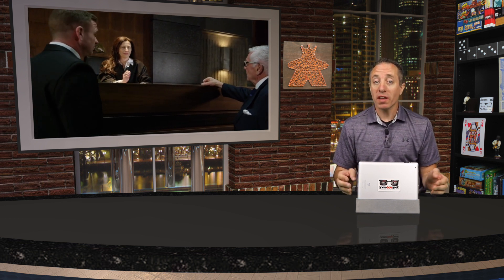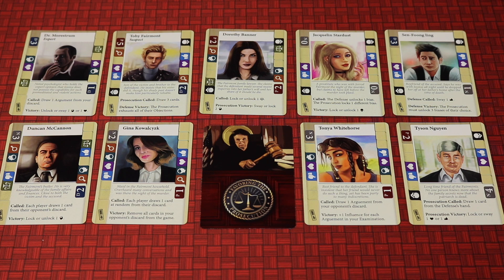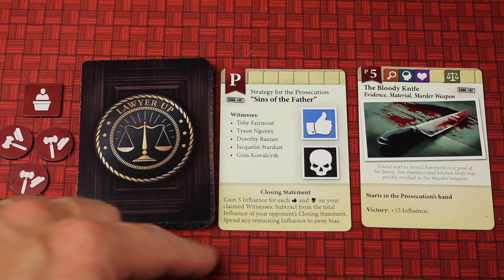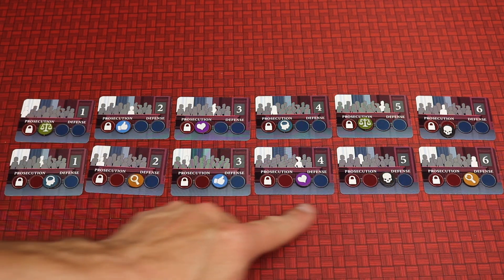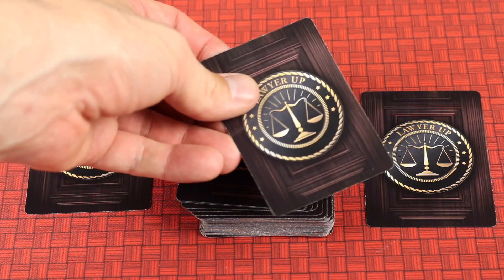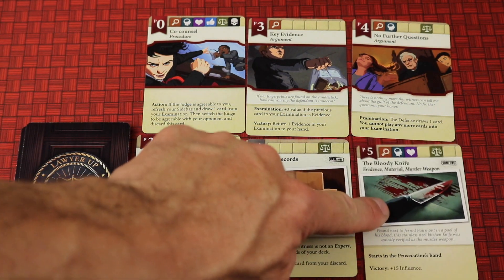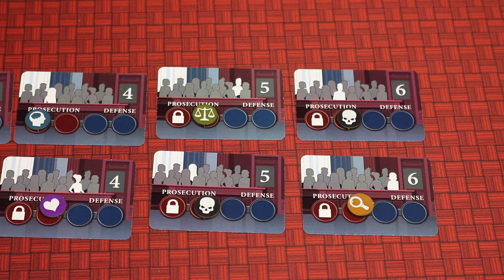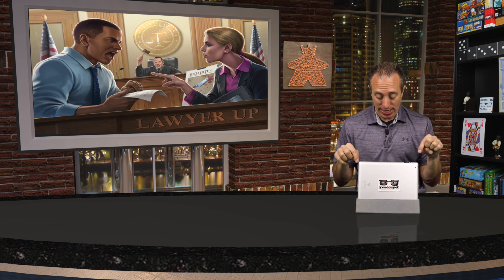Lawyer Up Preview with the Game Boy Geek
My preview of this asymmetric 2 player card game where one plays as the prosecution and the other as the defense! You'll be drafting to discover evidence, going to trial calling and trying to win witnesses, and the final comments where you try to win the case!